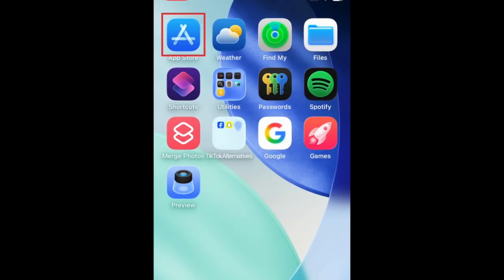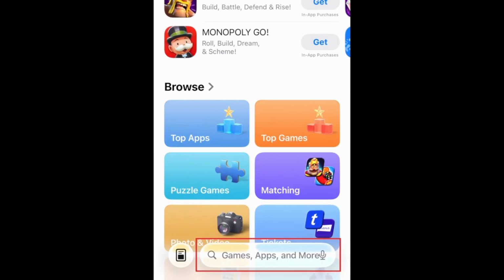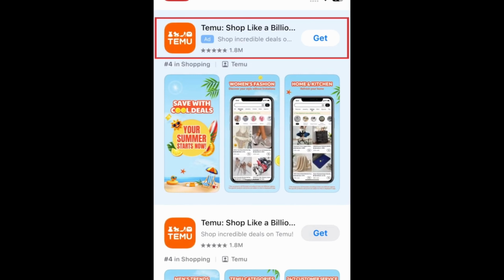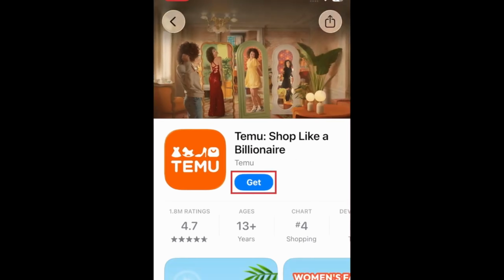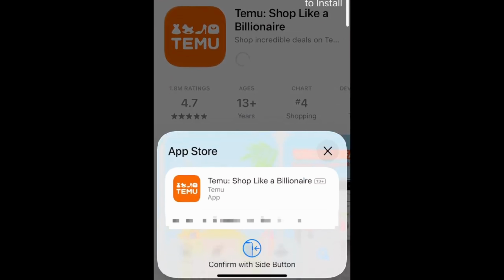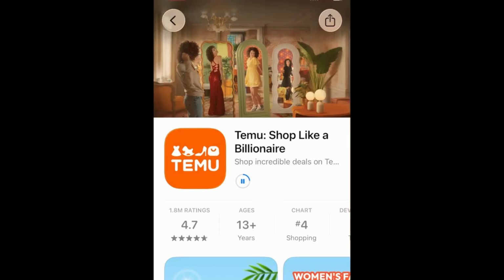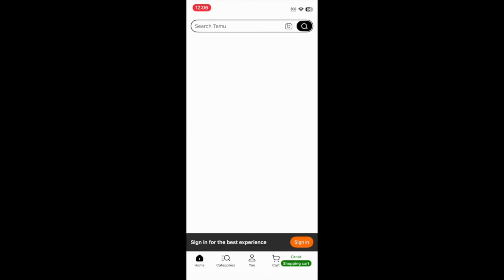How to Download & Install Temu Shopping App 2026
Want to start using the Temu shopping app, but not sure how? Watch this video to learn how to download and install Temu.

To download & install Temu on an iPhone or iPad:
Go to the Search tab, and search “Temu” in the search bar.
Tap Temu in the search results.
Wait for the download to finish, then tap Open to start using the Temu App.

To download & install Temu on an Android device:
Tap the search bar at the top, and type in “Temu.”